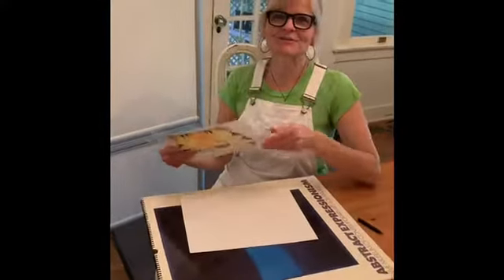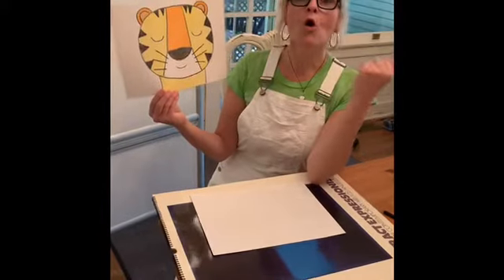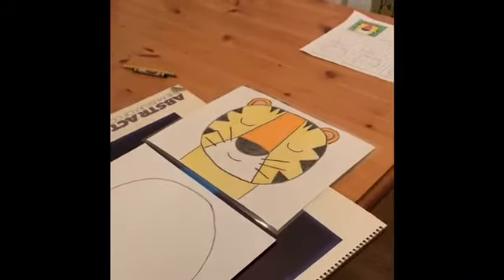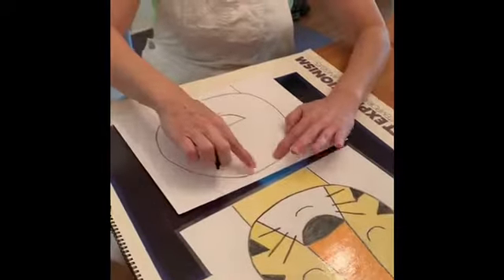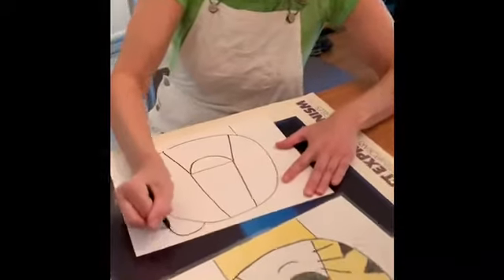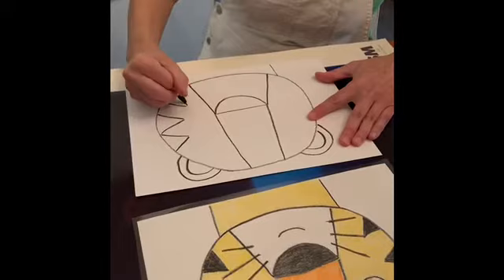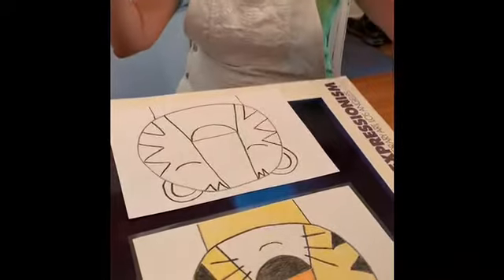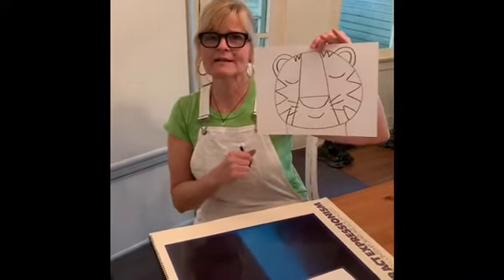Art with Ms. Klace: Lesson 9 Tiger (for Kindergarten)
Ms. Klace is back with another adorable art project for our Kindergartners this week. This tiger is super cute and easy for younger students to draw because it's all based on simple shapes. At the end, feel free to color it in tiger colors or get inspired and color it in any way that makes you happy!